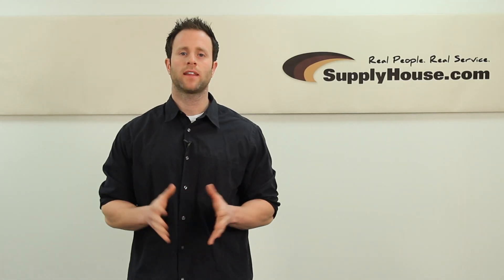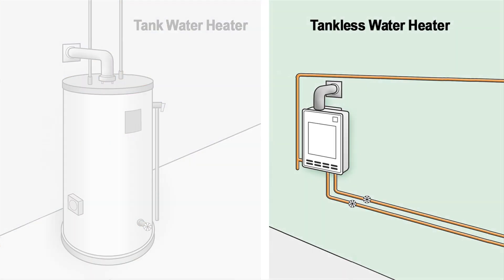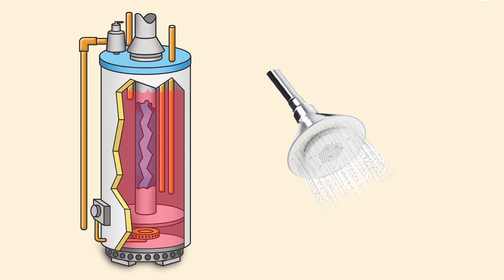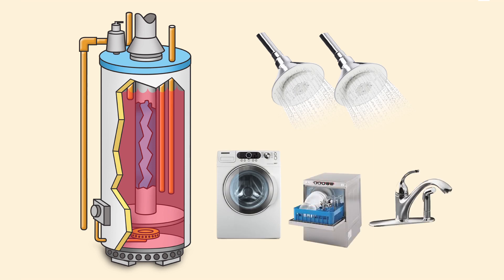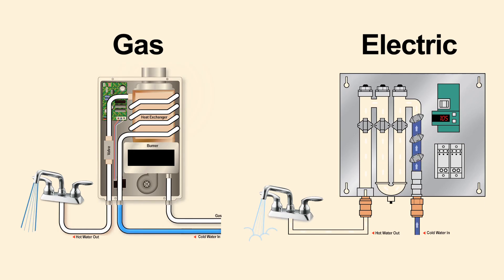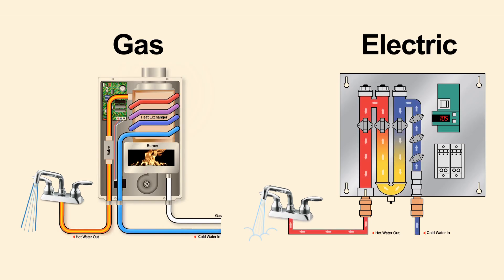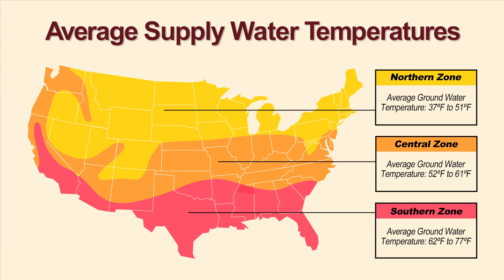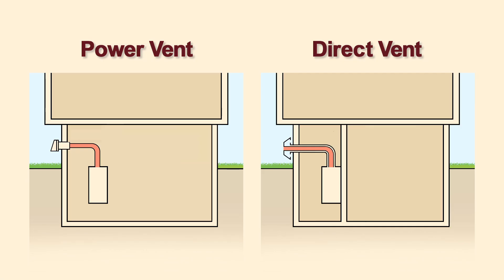Choosing Between Tank and Tankless Water Heaters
There are two main styles of water heaters offered on SupplyHouse.com.

Tank water heaters are the most common, with a reserve of hot water that is maintained 24 hours a day.

Tankless or on-demand water heaters produce hot water as it is needed without the use of a storage tank.

Conventional storage tank water heaters keep water heated constantly which can provide hot water for heavy demands, but can also waste energy. When selecting a tank size, consider the peak hour water demand. If you only use one shower in a given hour, your tank will probably be able to handle the load. However, if there are times where multiple fixtures and appliances are running simultaneously for extended periods, an undersized tank may not contain enough hot water to support your activities and will take some time to heat back up again. Tank heaters work best in a situation where a household might use multiple showers at the same time every morning. They run on natural gas, propane, oil or electric. Gas and oil tank water heaters use chimney, power or direct venting and electric units do not need to be vented.

In tankless systems, water enters the heater and heats up instantly. As long as max per-minute flow rate is not exceeded there is no end to your supply of hot water. Since the water is heated on demand, the size is important and you will need to purchase a unit that can handle your water needs at any given time. They are sized based on maximum usage per minute. For example if you run two showers simultaneously in the morning, you will need to account for the combined water usage. Your geographical location can also impact tankless sizing because the temperature of your supply water can affect how much water can be heated at any given time. Tankless heaters work best in a household where multiple showers are taken one right after the other. They are available in natural gas, propane or electric. Gas tankless water heaters use power or direct venting and electric units do not need to be vented.